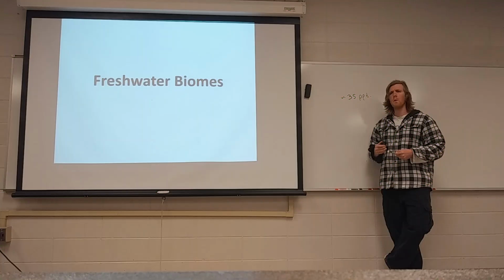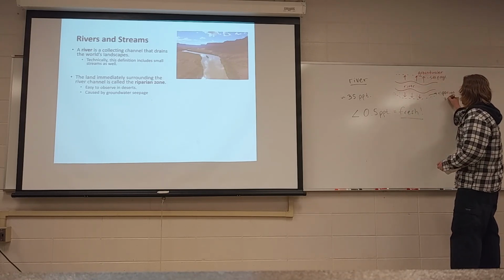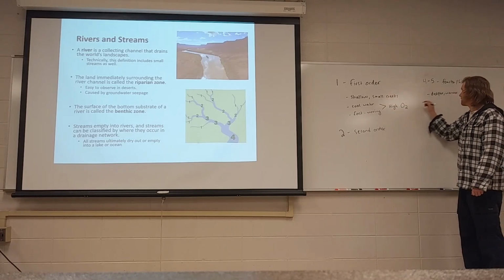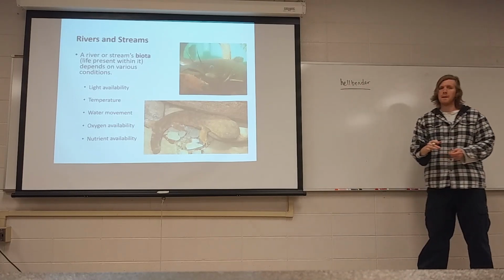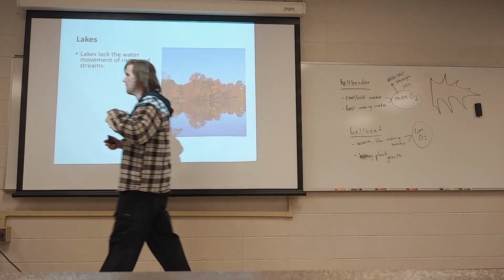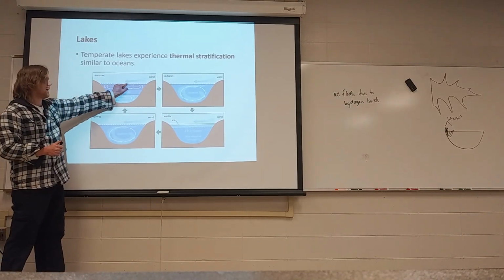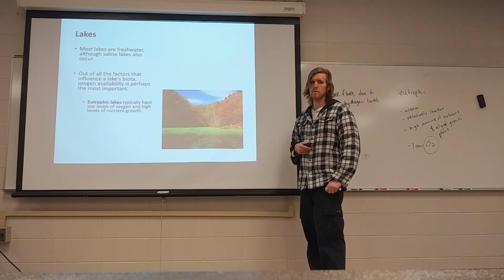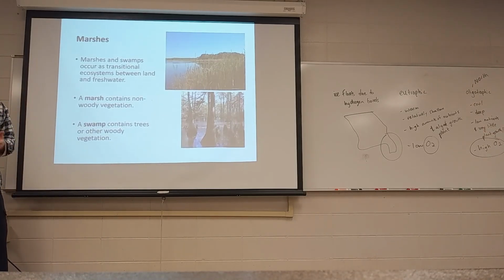ECOLOGY - Freshwater Biomes